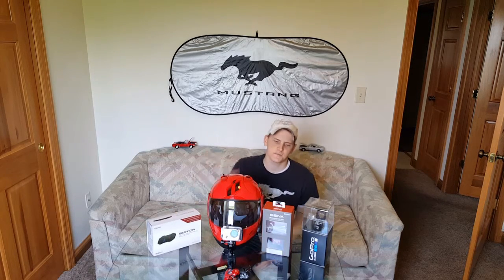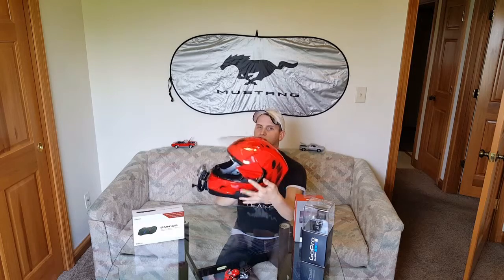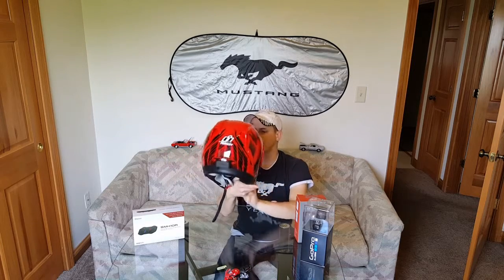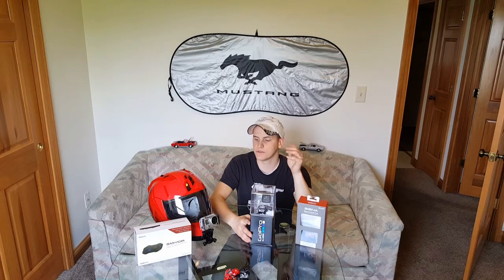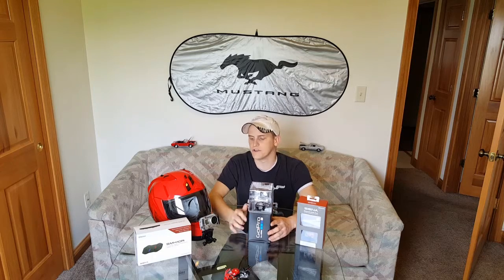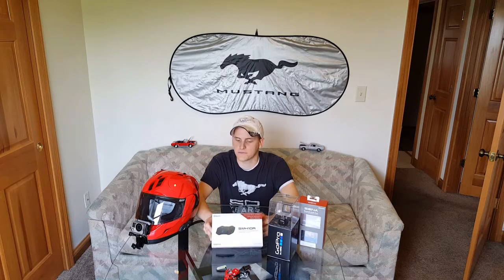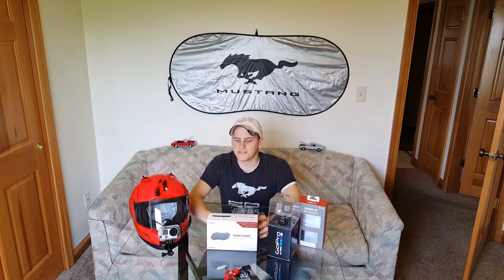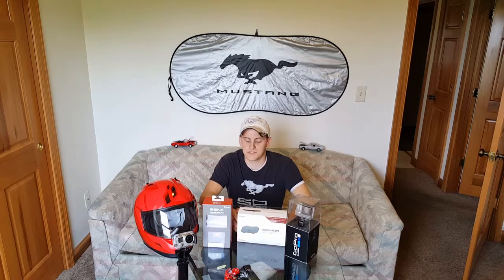Motovlog Setup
Sena SMH10R Bluetooth Headset &  Intercom, Icon Alliance GT, Gopro Hero 4 Silver,  Sena Bluetooth Audio Pack